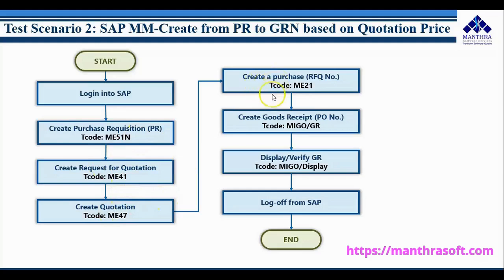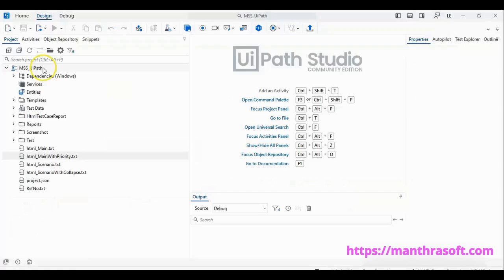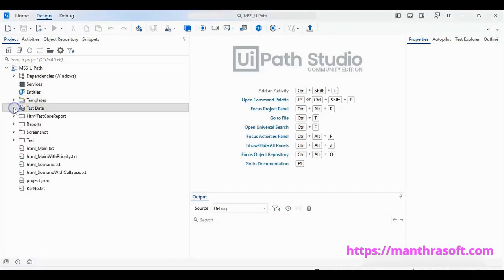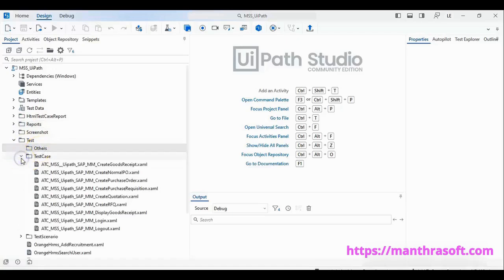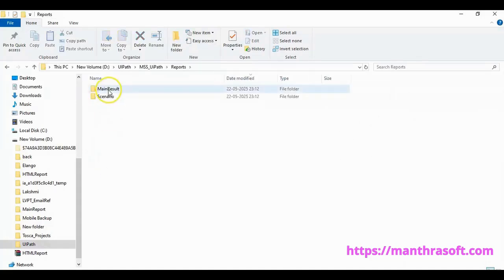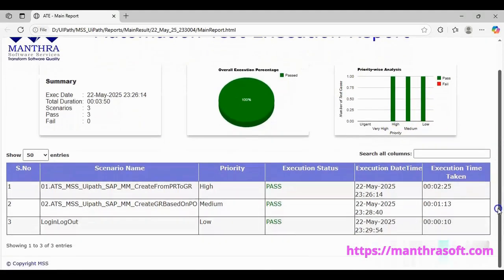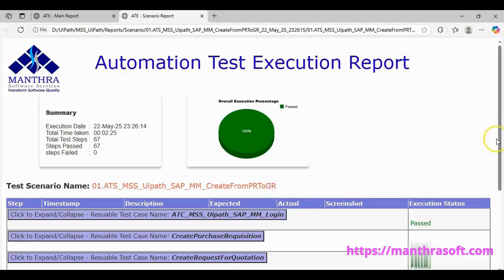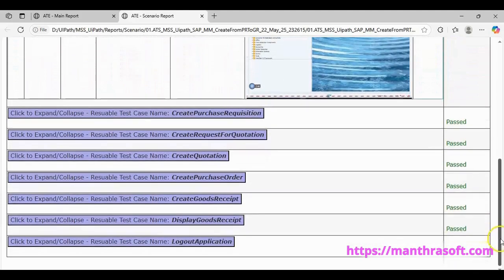SAP Automation Testing Solution Implemented via UiPath and a Tailored MSS Framework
In this video, we showcase a live demo of SAP Automation Testing using our powerful UiPath MSS Framework. Watch how we implement codeless automation to streamline SAP Materials Management processes and auto-generate comprehensive test reports.

✅ Topics Covered in this Demo:

Test Scenario 1:
SAP MM - Create Goods Receipt (GR) with Purchase Order (PO)

Log in to SAP

Generate Goods Receipt

Verify GR

Log off

Test Scenario 2:
SAP MM - From Purchase Request (PR) to Goods Receipt Note (GRN) based on Quotation Price

Create Purchase Request

Generate Quotation Request & Quotation

Create a Purchase Order based on the quotation

Generate and Verify Goods Receipt

Log off

UiPath MSS Framework Overview:

Defining test scenarios in Main.XML

Creating reusable test cases using SAP TCodes in the TestCase folder

Mapping test data in the Test Data file

Planning & execution via Control File

Folder structure: Template, Test Data, Results – easily deployable on multiple execution PCs

Test Reports:

Auto-generated reports with detailed execution insights

Execution Summary (Pass/Fail stats, percentages)

Scenario-level HTML reports with step-by-step screenshots

Visual insights: Pie Charts, Bar Charts, and tabular summaries

📁 Framework Structure Includes:
Template Folder: Project-specific templates

Test Data Folder: Data mapped to each test case

Report Folder: Main and Scenario-wise results

TestCase Folder: Reusable libraries and mapped test cases

Test Scenario Folder: Individual scenario execution and regression mapping

💡 Watch till the end to see live test execution using Selenium with UiPath and how our MSS framework helps in automating, managing, and reporting SAP testing effortlessly.